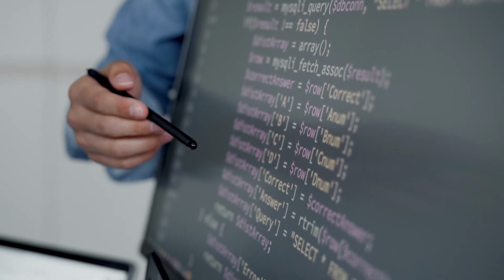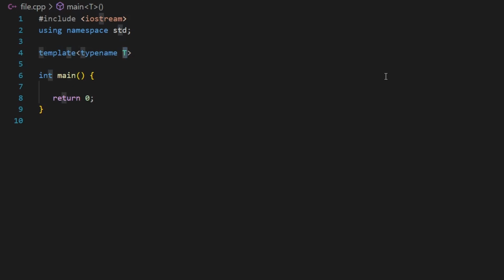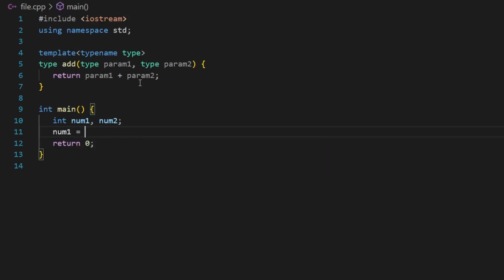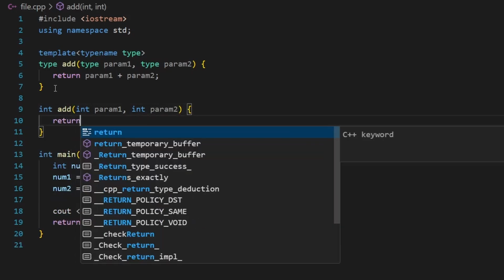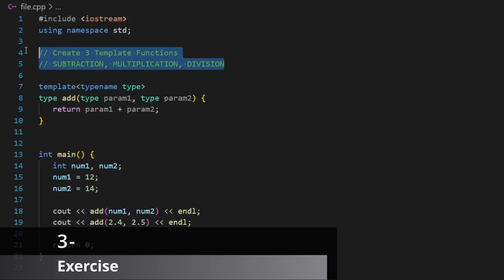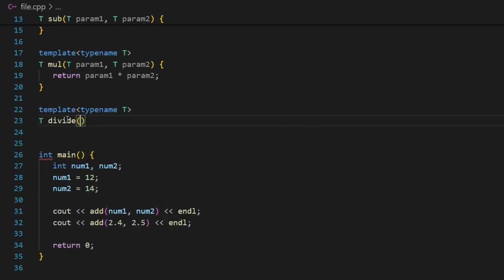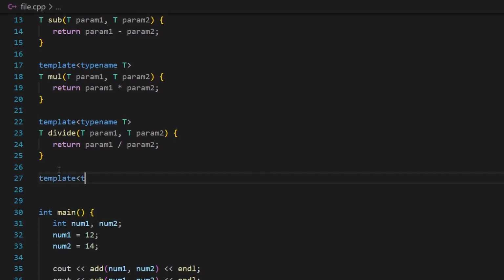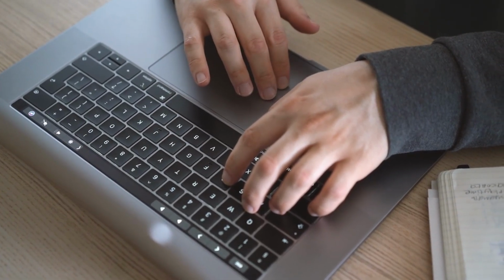Create Template Functions in C++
Template Functions are functions that don't have specific return types or don't have specific parameter types.
Rather what they have is a template type or a placeholder type that waits for a specific type to be given.
This allows you to create functions that can accept any type, allowing you to work with any type using this function.
In this video, we will see how to create template functions in C++

TIMESTAMPS:
0:00 Introduction
0:12 1- Create Template Function
2:04 2- Use a Template Function
4:41 3- Exercise
7:53 END